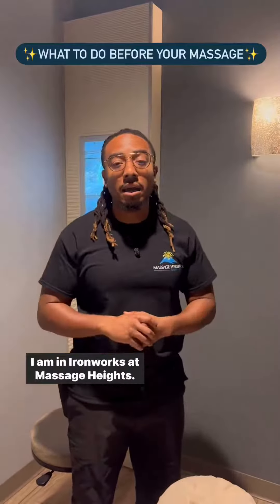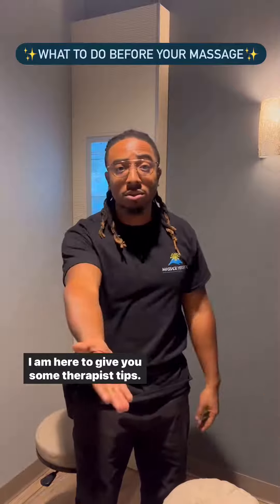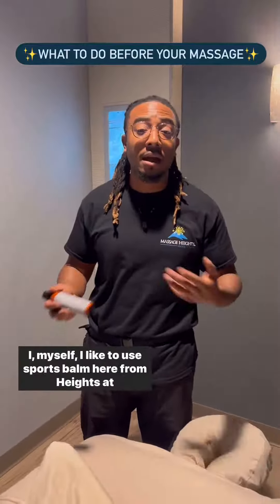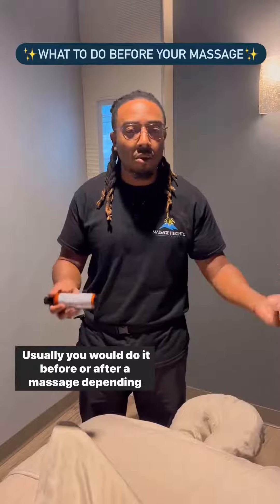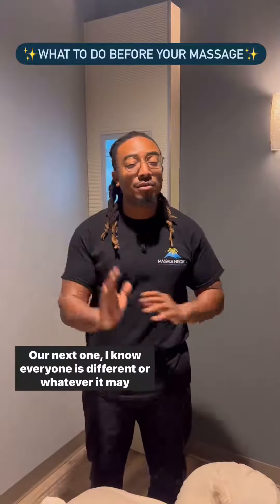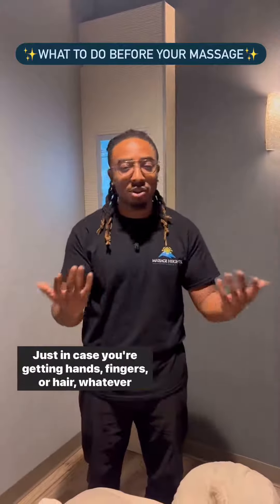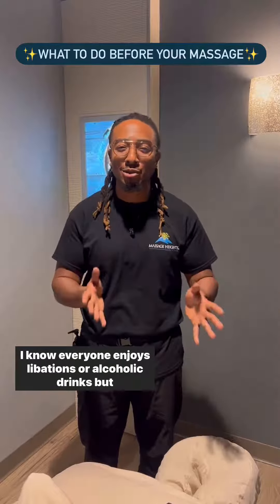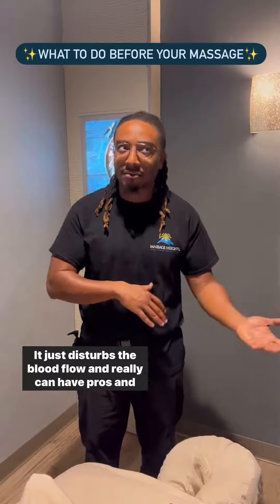What To Do Before A Massage - Massage Heights Indy